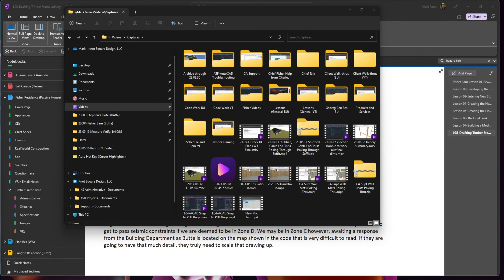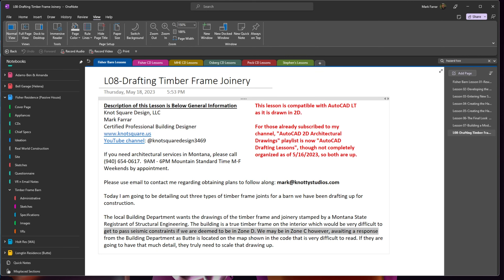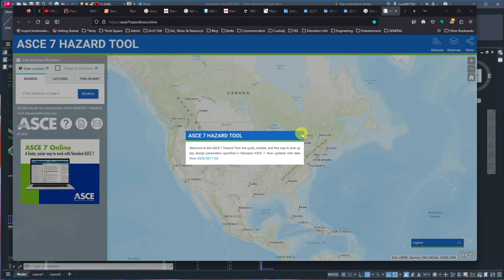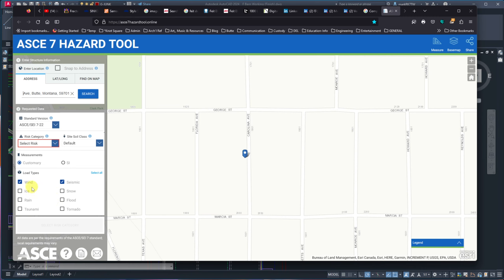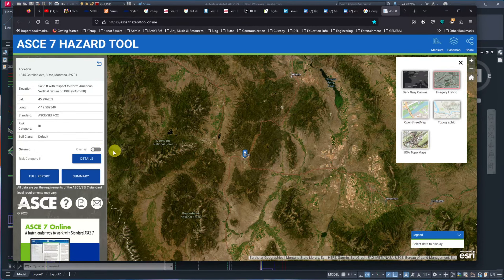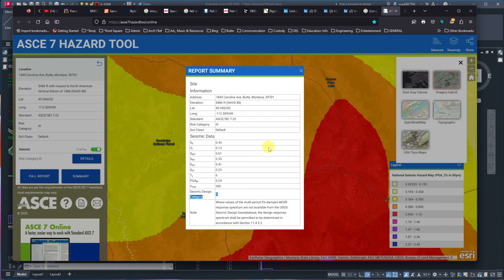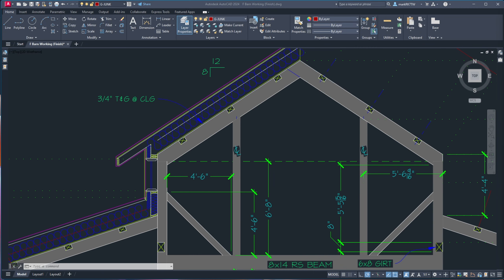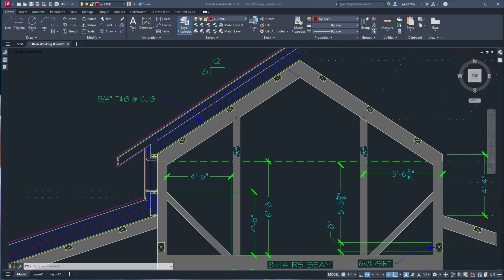Detailing Joinery pt 1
Intro into joinery of Fisher Barn Project. This is a true timber frame.

I have Parts 1-5 done at the beginning of this project. I will be posting them one at a time in sequence.

This first part will go over determining the seismic zone for structural analysis of the structure and joinery.